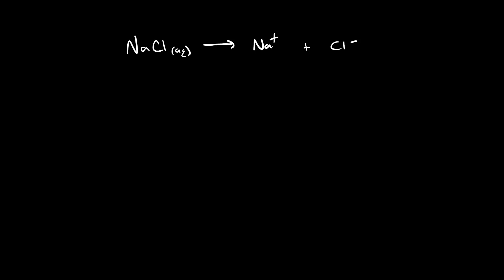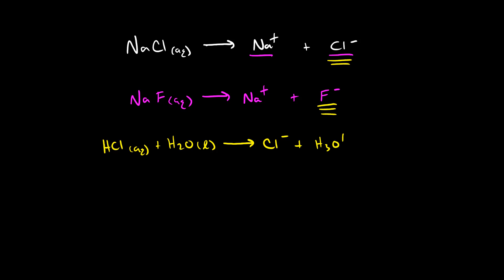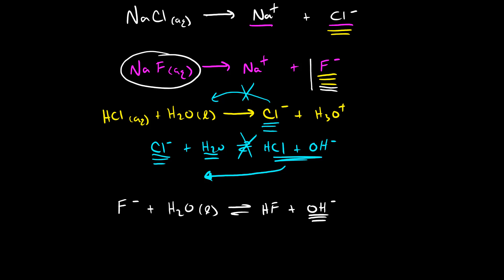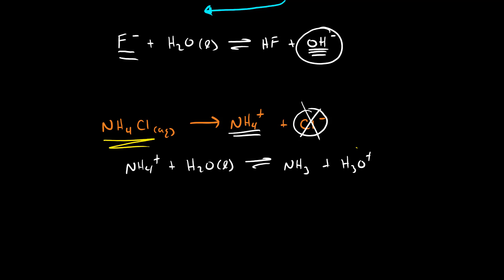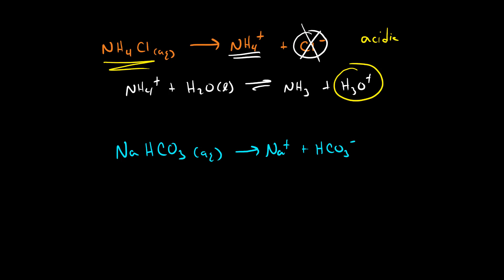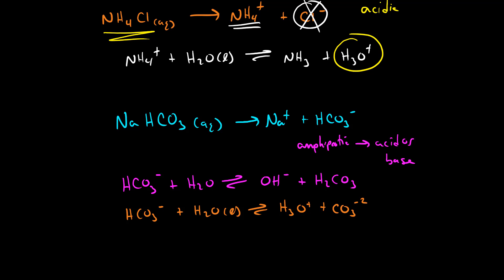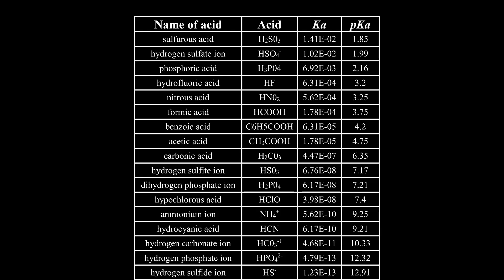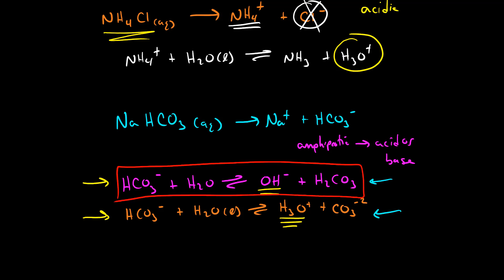pH of ionic compounds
This video establishes that some ionic compounds create acidic or basic solutions when they are dissolved in water and discusses a strategy you can use to determine if the resulting solution will be acidic or basic.